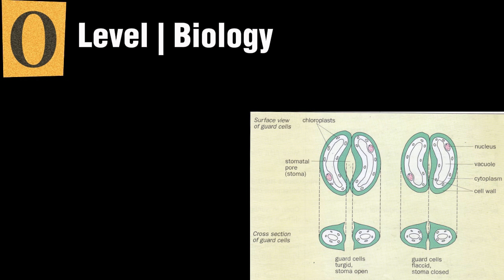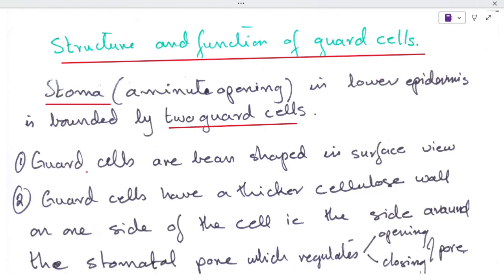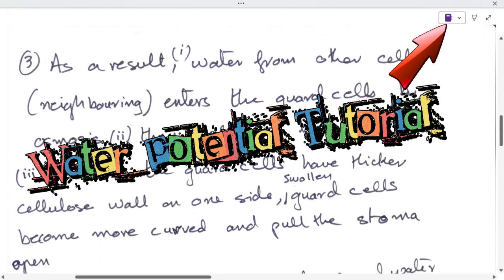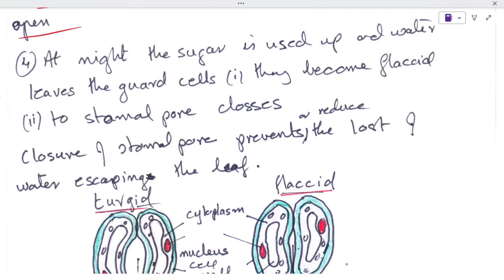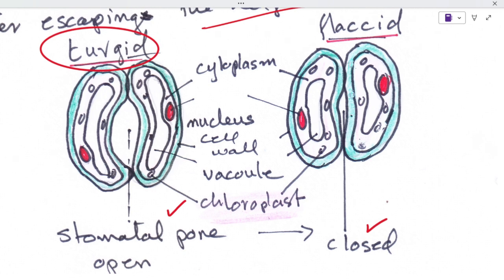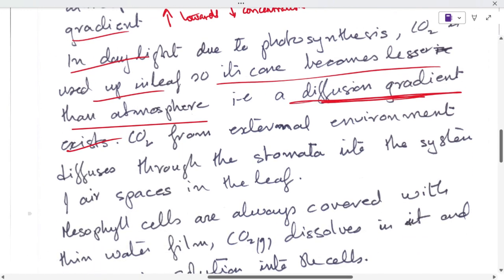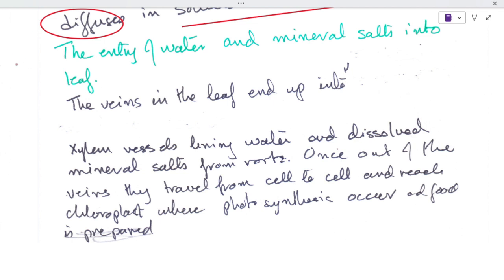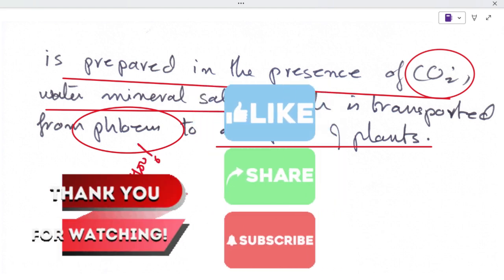Guard Cells Structure & Functions Explained: O Level | Hand-Drawn Diagrams | Secure full marks!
Guard cells are very important topic in O Level Biology. This video guarantees you FULL MARKS (up to 8) in your final exam! 🚀 We break down the structure (0:40 - 1:25) and functions (1:26 - 7:05) of guard cells with hand-drawn diagrams that you can replicate in your exam for maximum marks. 📖✍️

🔹 What’s Inside?
✅ Clear explanation of guard cell structure
✅ Detailed functions of guard cells
✅ Exam-friendly hand-drawn diagrams
✅ Tips to secure full marks in the O Level exam